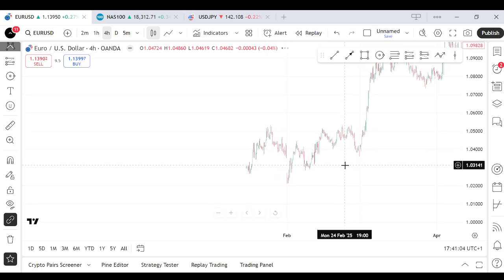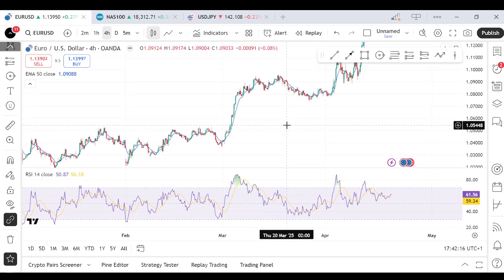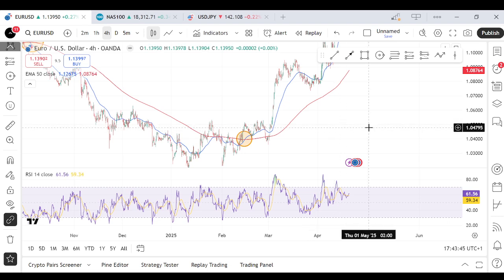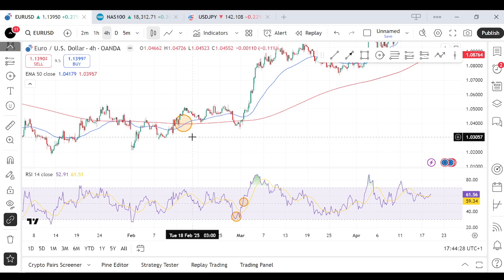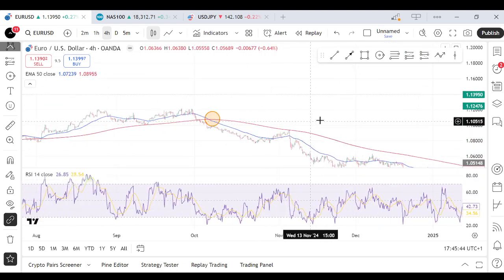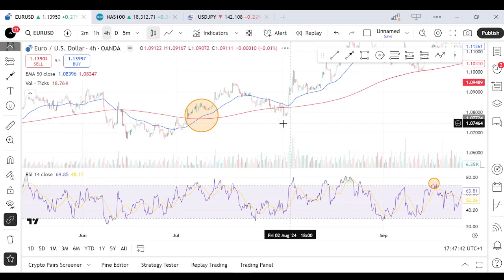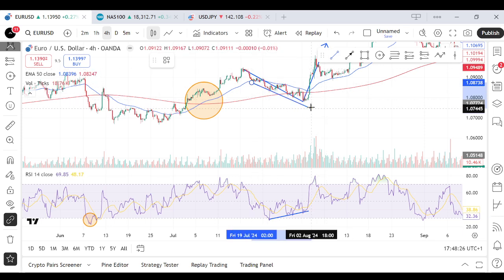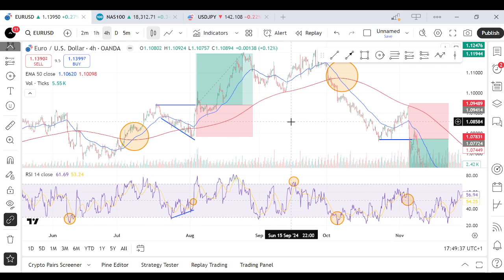Trade with Unshakable Confidence Using This Momentum Trend Method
Today, we’re exploring the momentum trend trading strategy, a powerful approach that helps traders identify and ride strong market trends. This strategy is all about combining trend analysis with momentum indicators to ensure you’re trading in the direction of the market’s strength.

By understanding how to use indicators like RSI, MACD, and ADX effectively, you’ll be able to enter trades with confidence and manage your risk more effectively. This video provides a detailed walkthrough of how to implement this strategy in your trading routine.

If you’re interested in improving your trading skills and want to learn more about momentum trend trading, be sure to watch this video until the end.